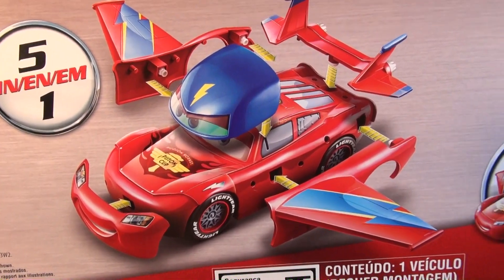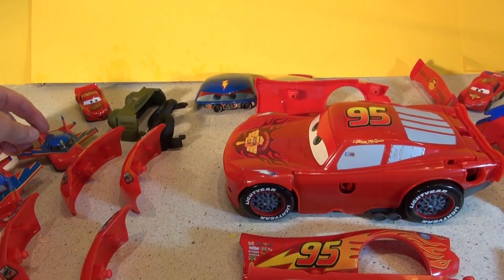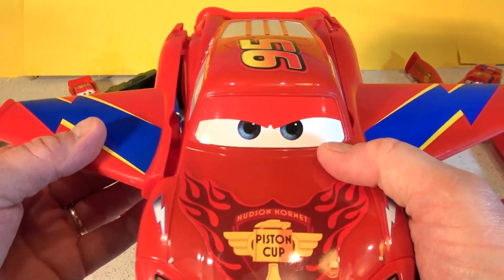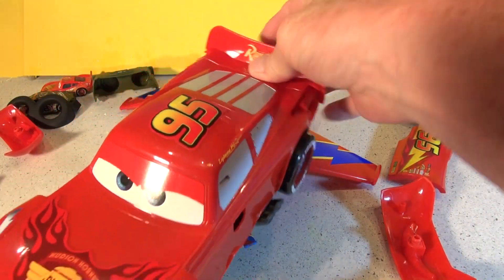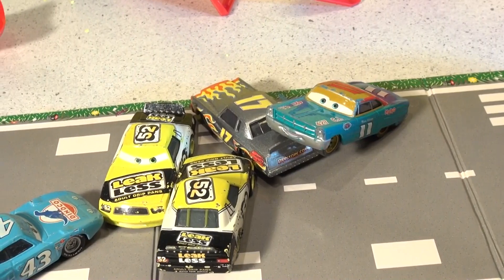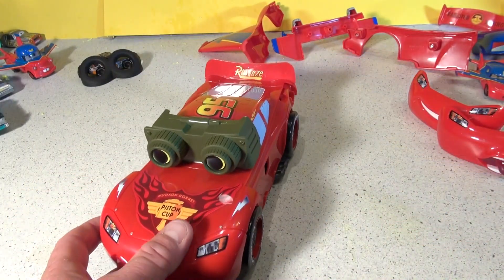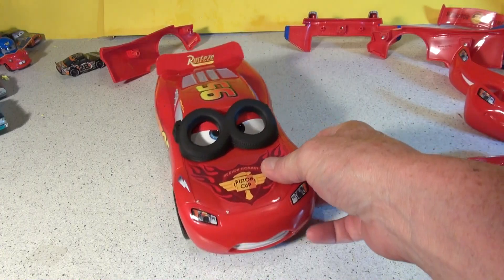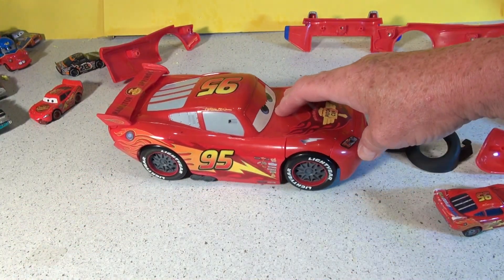Pixar Cars 5 Lightning McQueen Race Cars Play Set with Die Cast Lightning McQueen as Hawk and Mater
Pixar Cars and Thomas and Friends Fan presents 5 Lightning McQueens from Pixar Cars play Set. In this video, we build all 5 Cars from the Cars movie from the Play Set. There was Tongue McQueen, Night Vision McQueen, Radiator Springs Lightning McQueen, Piston Cup McQueen, and our favorite, Hawk McQueen. This this is the Design & Drive Lightning McQueen Playset. He's a transformer car. He transforms into 5 different vehicles such as Lightning McQueen Hawk, World Grand Prix Racer, Tearin' up Town Radiator Springs, Night Vision McQueen and Piston Cup Winner. Or you can mix-and-match the 14 pieces to customize your very own racecar from bumper to bumper. Easily switch and swap bumpers, side panels, and other accessories to change his expression and create a whole new look. This is a giant vehicle from DisneyPixarCars, Cars 2 & Cars Toon episode Air Mater from Take Flight Mater's Tall Tales.